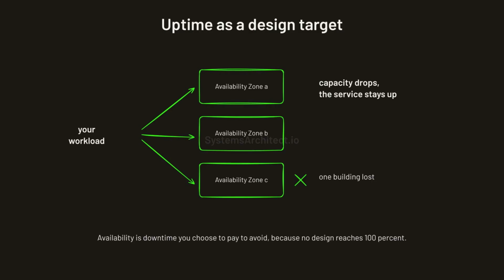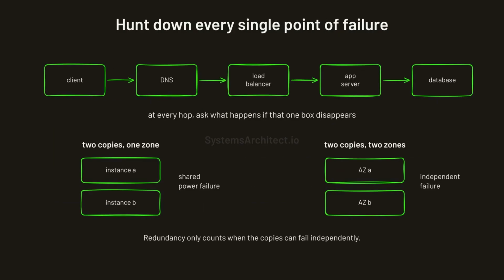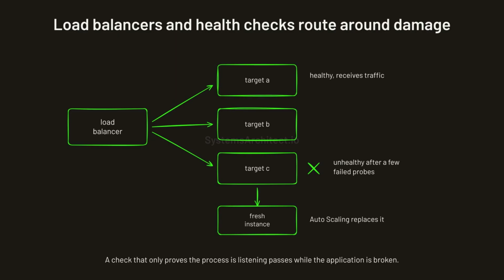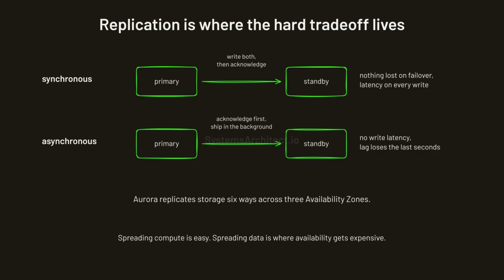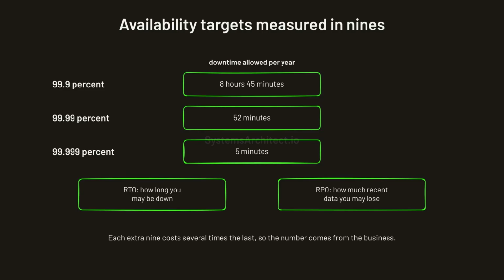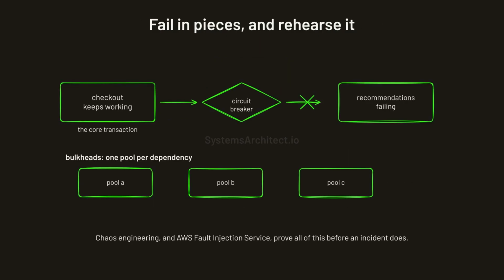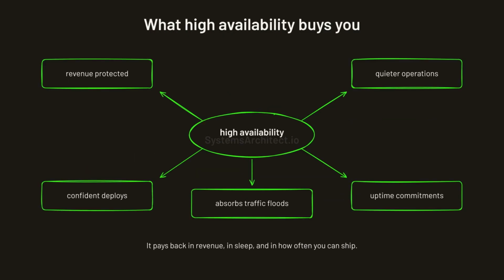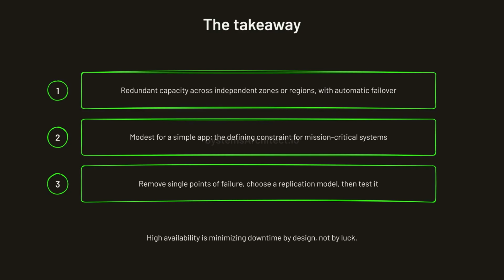⚡️ High Availability in Cloud Systems Design - Minimize Downtime by Design!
High availability is the practice of minimizing downtime by spreading a workload across independent failure domains - usually Availability Zones, and sometimes entire regions. The word high is doing real work: no design reaches 100 percent, so you are choosing how much downtime per year you are willing to pay to avoid. It matters modestly for a simple application chasing 99.9 percent, and it becomes the defining constraint for mission-critical systems that cannot tolerate losing a region.

This video walks through seven key things every cloud engineer should know about high availability:

✅ Hunt down every single point of failure - trace one request end to end and ask what breaks if any single box disappears

✅ Load balancers and health checks route around damage - an Application Load Balancer pulls a failed target in seconds, and Auto Scaling replaces it

✅ Active-active versus active-passive, and why RDS Multi-AZ is the classic warm standby

✅ Replication is where the hard tradeoff lives - synchronous costs latency on every write, asynchronous costs you the last few seconds on failover

✅ Availability targets measured in nines - 99.9% is about 8 hours 45 minutes a year, 99.999% is about 5 minutes - plus RTO, RPO, SLO and SLA

✅ Crossing regions with Route 53 failover, and static stability: survive without needing new control plane calls

✅ Fail in pieces rather than all at once - graceful degradation, circuit breakers, bulkheads, exponential backoff, and chaos engineering to prove it

Each point includes the real AWS services behind it - Availability Zones, Application Load Balancer, Auto Scaling, Amazon RDS Multi-AZ, Aurora and Aurora global database, Route 53 health checks, S3 Cross-Region Replication, DynamoDB global tables, and AWS Fault Injection Service - plus where more availability is the wrong call: a prototype or internal tool that does not justify multi-region anything, and an elaborate failover mechanism that usually fails during the very incident it was built for.

⚡️ Anyone prepping for a systems design interview

⚡️ Teams deciding how much downtime their system can actually afford

Always cross-check against your provider's current documentation! This content is designed for practical, fast application and is fact-checked. However, AWS, Azure, and GCP frequently update services and defaults - when you see this, there may be changes from the stated guidance.